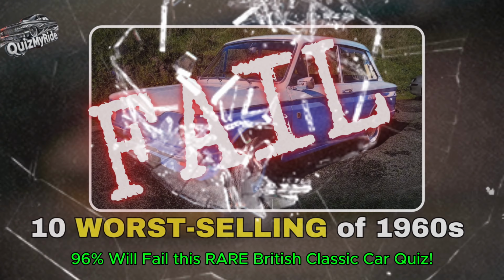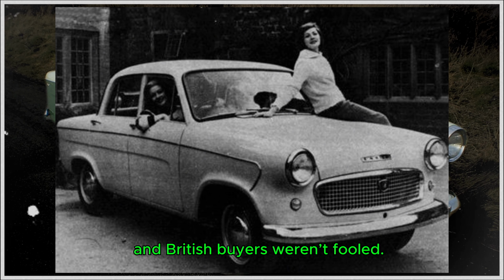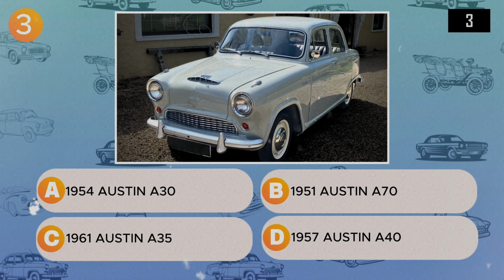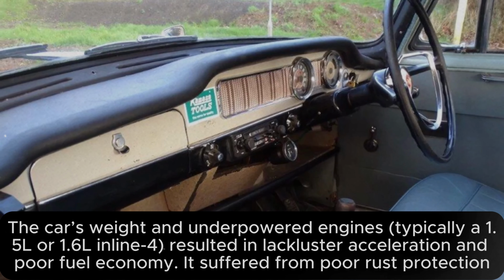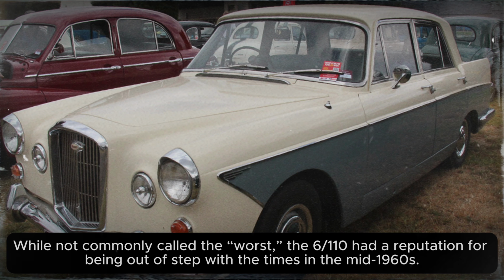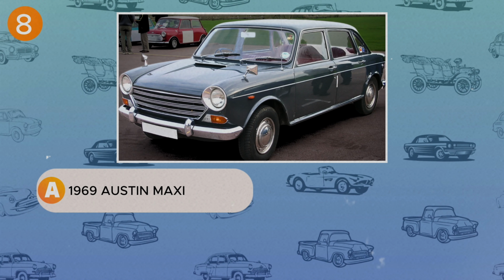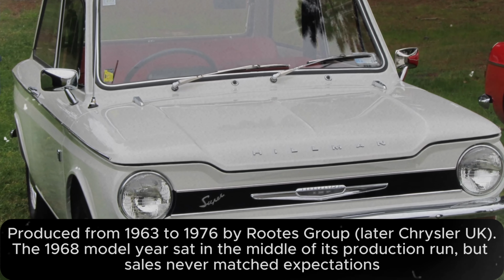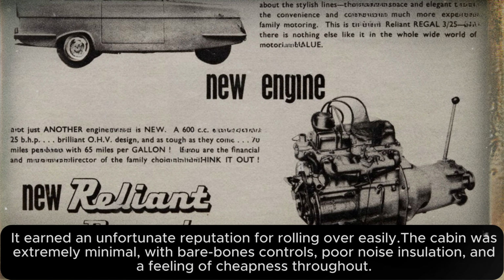British Classic Car Quiz | Worst-sellers 1960s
96.4% Will FAIL This British Classic Car Quiz | Worst-sellers Of The 1960s

🚗🇬🇧 Reckon You Know Your British Classics?
Time to put your knowledge to the ultimate test!
In this quiz, you'll only see the "worst of the worst" British classic cars from the '60s and it’s up to you to name the make and model. Easy, right? Think again… a staggering 96% of enthusiasts get it wrong! 😱

From Triumph, Austin to beloved Morris', this quiz is tailor-made for vintage car lovers, history buffs, and design aficionados alike. Can you beat the odds and join the legendary 4% who truly know their British classics? 🏁

✨ Packed with chrome-laden silhouettes, timeless curves, and pure retro charm, this is more than just a quiz — it’s a nostalgic journey through the golden era of British motoring. ✨

🎯 Challenge your mates.
🏆 Share your score in the comments and show us what you’re made of!